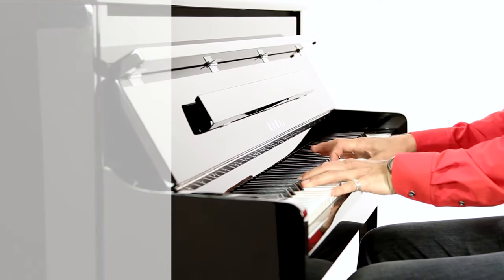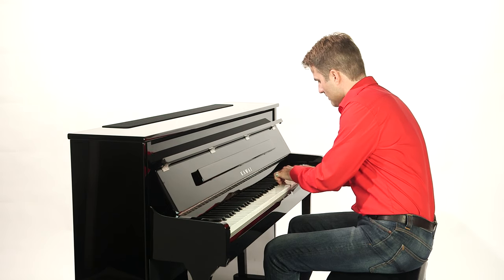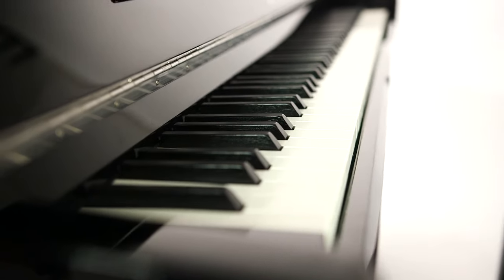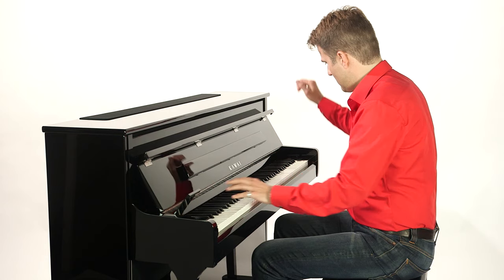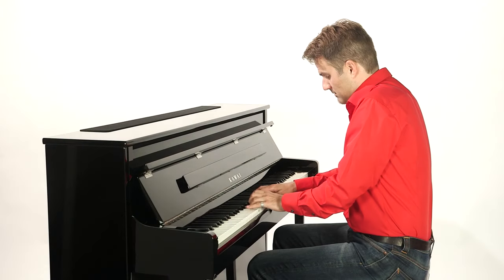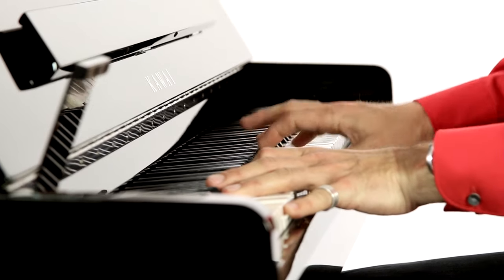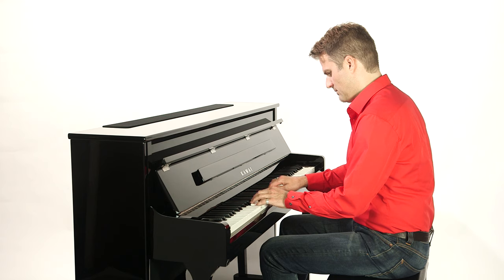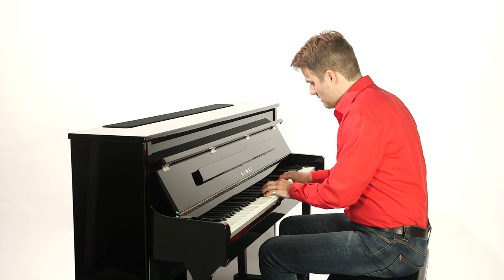KAWAI CS11 Digital Piano DEMO - ENGLISH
Presentation of the new KAWAI CS11 digital piano.

Performer: Ingo Wolfgarten

Specifications:

Keyboard: 88 wooden keys with Ivory/Ebony key surfaces, Grand Feel II action with Let-Off, Triple Sensor, and Counterweights
Internal Sounds: 80
Sound Source: Harmonic Imaging™ XL (HI-XL), 88-key piano sampling, Grands: Shigeru Kawai EX, Kawai EX, SK-5
Virtual Technician: Voicing (incl. User Voicing per key), Damper Resonance, Damper Noise, String Resonance, Undamped Strings Resonance, Cabinet Resonance, Key-off Effect (incl. Key-Off Release), Hammer Fall-back Noise, Hammer Delay, Topboard Simulation, Decay Time, Soft Pedal Depth, Touch Curve (incl. User Curve), Temperament (incl. User Temperament), Key of Temperament, Stretch Tuning, User Tuning, User Key Volume, Half-Pedal Adjust, Minimum Touch
Polyphony: max. 256 notes
Reverb: Room, Lounge, Small Hall, Concert Hall, Live Hall, Cathedral
Reverb Parameters: Reverb Depth, Reverb Time
Effects: Stereo Delay, Ping Delay, Triple Delay, Chorus, Classic Chorus, Tremolo, Classic Tremolo, Auto Pan, Classic Auto Pan, Phaser, Rotary, Combination Effects x 4, Amplified Effects x 3
Effect Parameters: Dry/Wet, Time, Speed, Mono/Stereo, Accel./Rotary Speed – Parameters depend on effect.
Keyboard Modes: Dual Mode, Split Mode, Four Hand Mode (Volume/Balance adjustable)
Touch Curves: Light+, Light, Normal, Heavy, Heavy+, Off (Constant), User
Temperament: Equal Temperament (Equal Piano Only), Pure Temperament (Major), Pure Temperament (Minor), Pythagorean, Meantone, Werckmeister III, Kirnberger III, Equal Temperament (Flat), Equal Temperament (Equal Stretch), USER Temperament
USB functions: Audio Playback MP3: 32 kHz/44.1 kHz/48 kHz, Mono/Stereo, Bit Rate: 8-320 kBit/s (constant & variable) WAV: 32 kHz/44.1 kHz/48 kHz, Mono/Stereo
USB functions: Audio Recording MP3: 44.1 kHz, 16 bit, Stereo, 192 kBit/s (constant) WAV: 44.1 kHz, 16 bit, Stereo, 1,411 kBit/s (uncompressed)
Internal Recorder: 10 Songs, 2 Tracks, max. 90.000 notes
Metronome: 10 beats, tempo, volume, plus 100 drum rhythms
Registrations: 16 memories
Further USB functions: Load Internal Song, Load Registration, Load User Memory, Save Internal Song, Save SMF Song, Save Registration, Save User Memory, Rename File, Delete File, Format USB, Convert Song to Audio, Overdub Audio
External Media: USB Stick, USB Disk Drive, USB Harddisk
Other Features: SHS heaphone system, Headphone type, Key/Song Transpose, Tone Control (incl. User EQ), Speaker Volume, Phones Volume, Line In Volume, Line Out Volume, Audio Recorder Gain, Wall EQ, Tuning, Damper Hold, Four Hands, LCD Contrast, User Memory, Factory Reset, Lower Octave Shift, Lower Pedal On/Off, Split Balance, Layer Octave Shift, Layer Dynamics, Dual Balance, MIDI Channel, Send PGM#, Local Control, Transmit PGM#, Multi-timbral Mode, Channel Mute, Auto Power Off
Lesson Function: 542 songs in total. Czerny, Burgmüller, Beyer, Bach and Hanon (incl. printed score); Chopin and Alfred books without printed score. Additional finger excersises with 4 scales (Major, n.Minor, h.Minor, m.Minor), 2 Arpeggio-, 2 Cadence- and 2 Chord practises each in all keys with scoring system
Piano Music: 29 Songs
Concert Magic Songs: 176
Display: 128 x 64 pixel LCD with backlight
Pedals: Grand Feel Pedal System: Sustain (with half-pedal support), Soft, Sostenuto.
Key Cover: yes
Music Rack: extra large with leather surface
Jacks: LINE IN (3,5mm Stereo), LINE IN level adjustable, LINE OUT (L/MONO, R), LINE OUT control, headphones x 2 (3,5mm Stereo and 6,3mm Stereo), MIDI (IN/OUT), USB to Host, USB to Device
Sound System: Soundboard Speaker System plus 4 x 7cm Top Speaker and 2 x 1,4cm Dome Tweeter
Output Power: 2 x 45W + 45W Transducer
Power Consumption: 55W
Dimensions in cm: 151 (W) x 54,2 (D) x 104,9 (H)
Weight in kg: 99
Finish: Black Polish